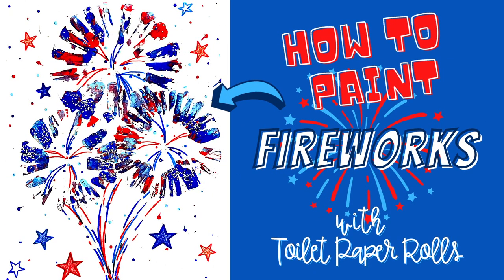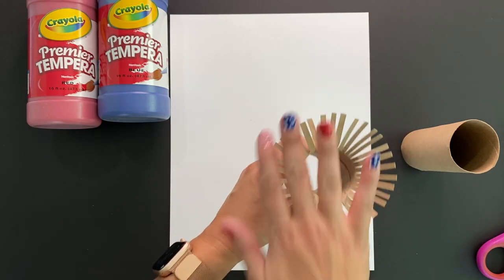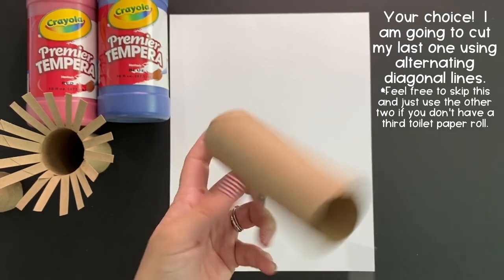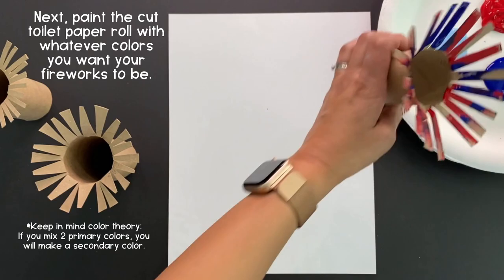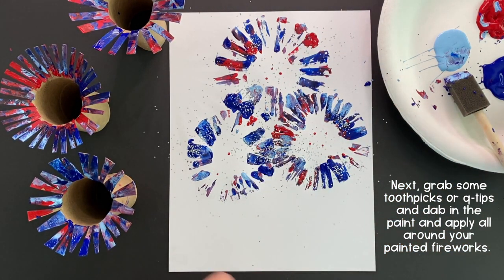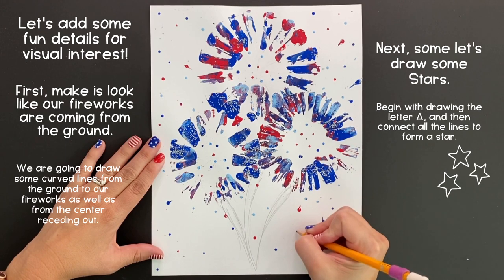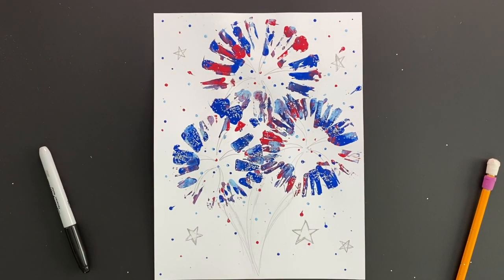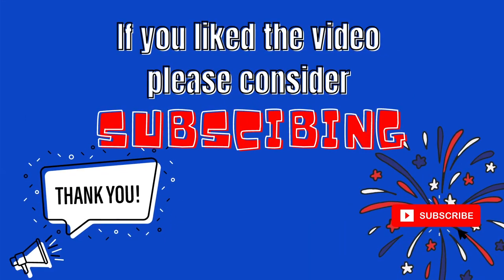Create fun and festive Fireworks using toilet paper rolls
This video demonstrates how to make sparkling beautiful, yet simple Fireworks using empty toilet paper rolls.  This is a perfect activity for the *4th of July*, New Year's or any other patriotic holiday.
Use craft paint and glitter to add a little sparkle to your dazzling fireworks that will be sure to wow!